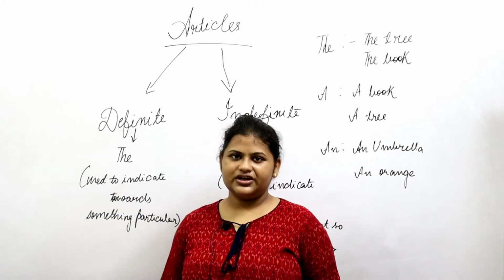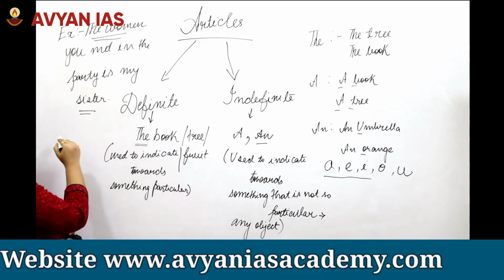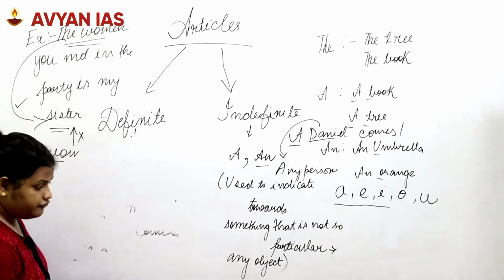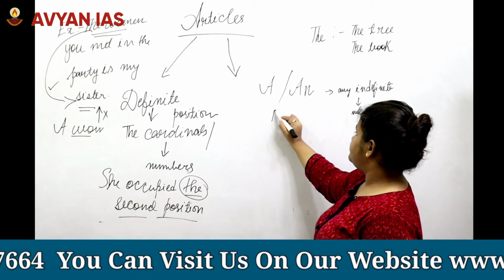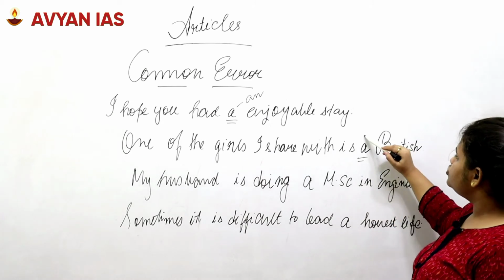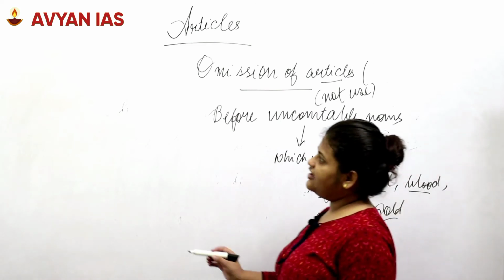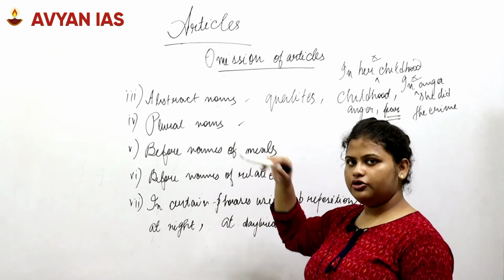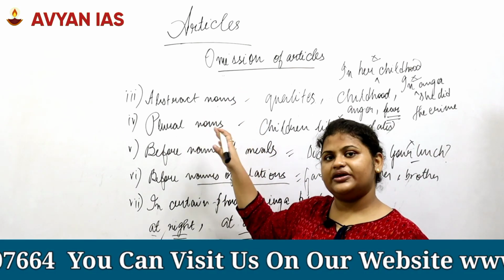Articles in English Grammar | Anandi Ghosh | Avyan IAS Academy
Understanding the difference between definite and indefinite articles . This video will also cover the common errors associated with using the articles, and the omission of articles.
common errors
# omission of articles
competitive exams
This video lecture will be very helpful in every exam specially in UPSC
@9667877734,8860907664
With Regards